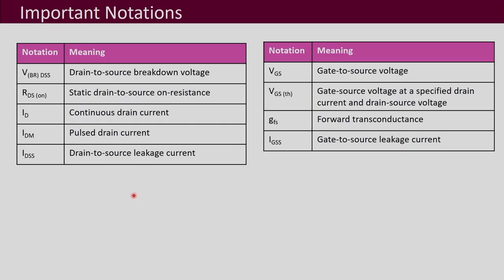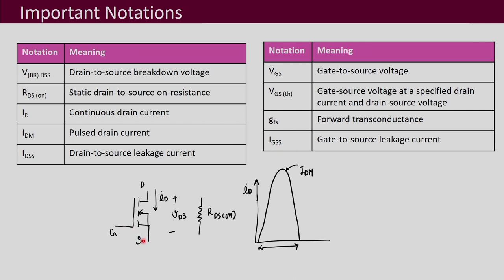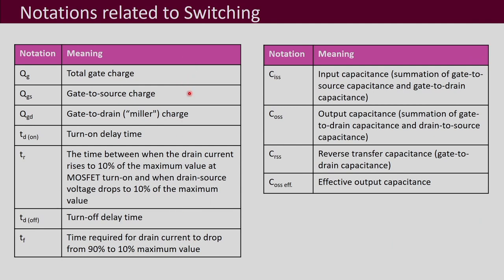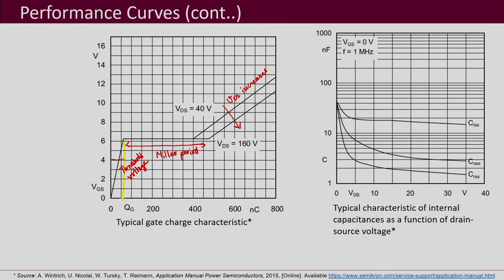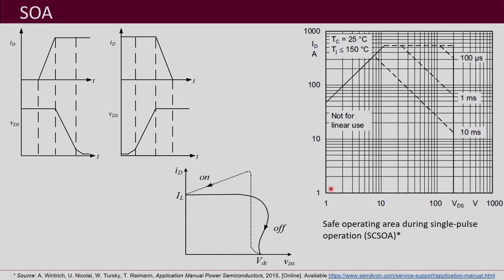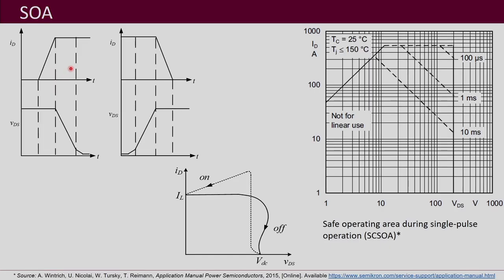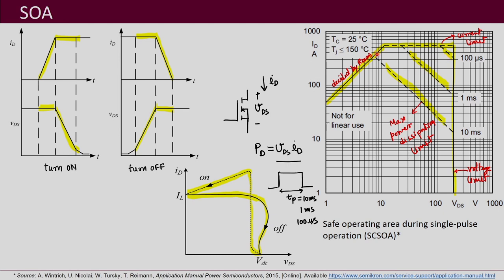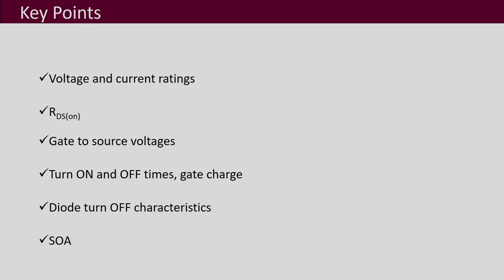Lec 15: MOSFET Datasheets-I